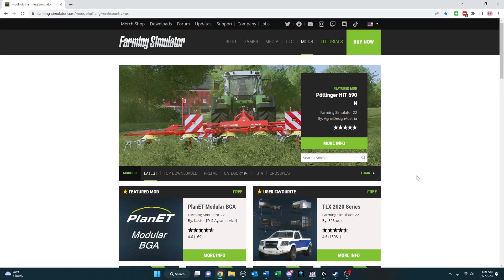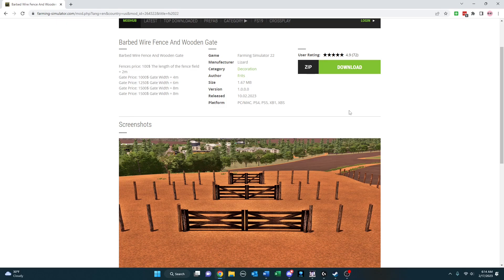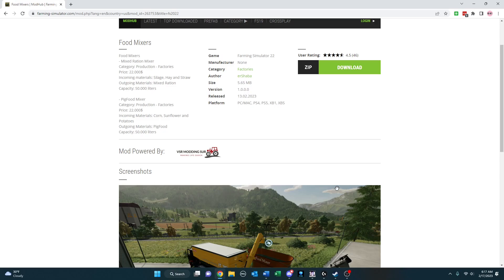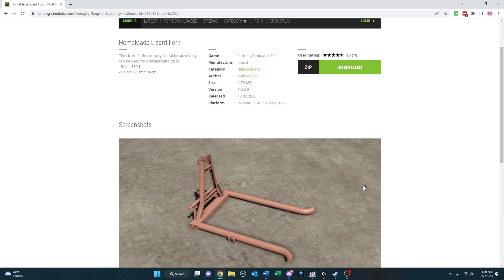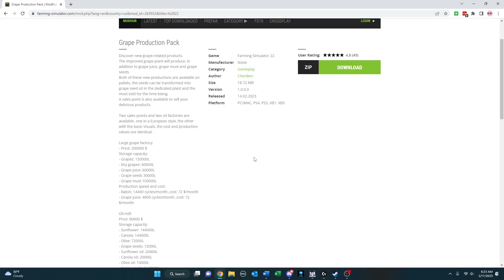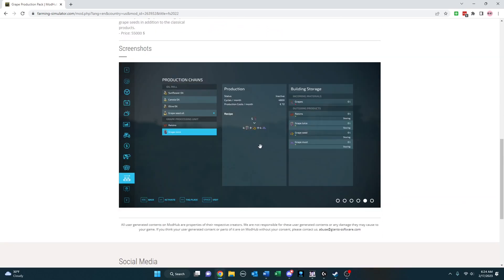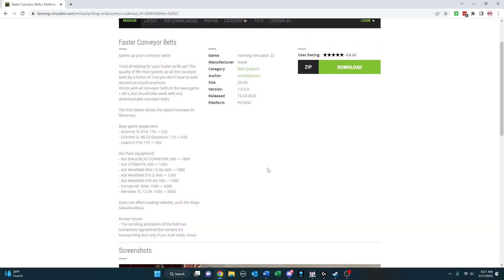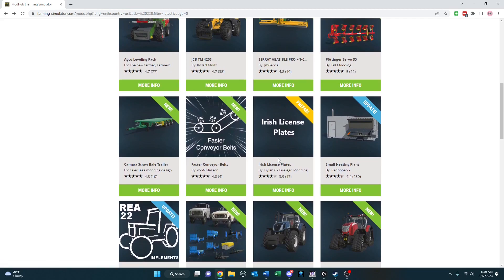FS22 Mods Worth Noting - 02/17/23 Edition | Farming Simulator 22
Come check out the new mods that have caught my attention.

Mods in order of appearance